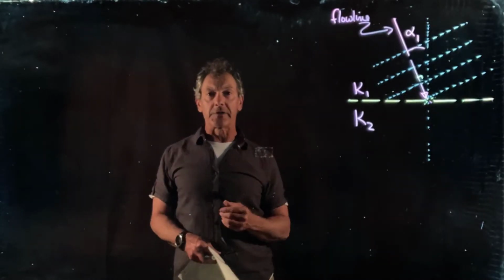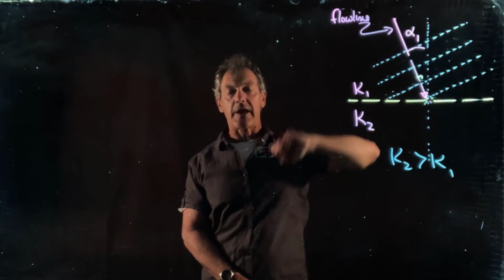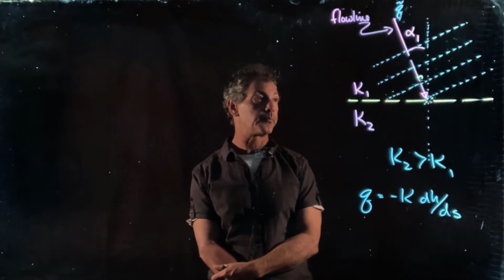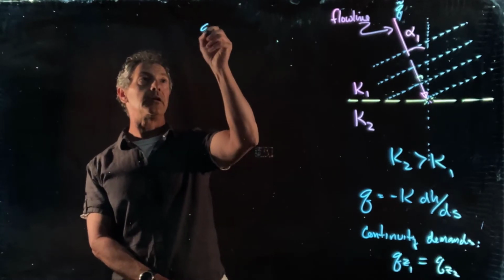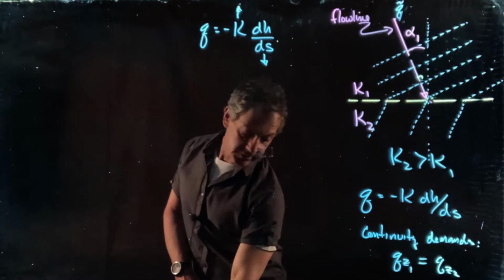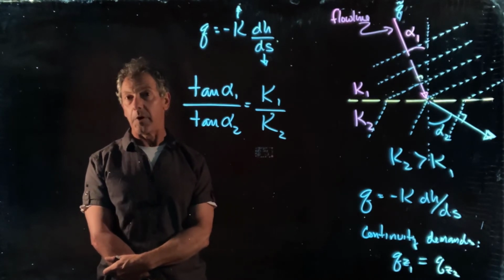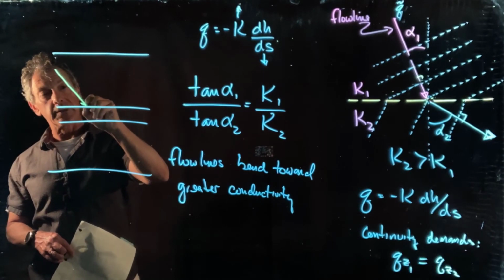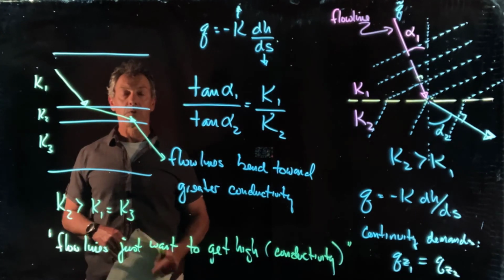Refraction of Flowlines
Hydrogeology 477/577